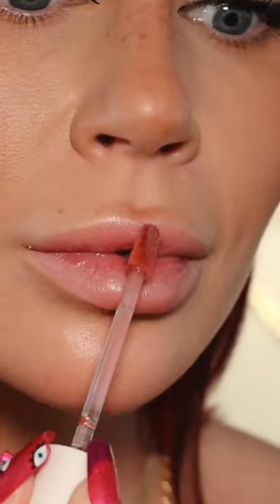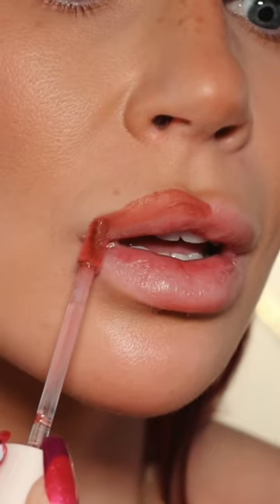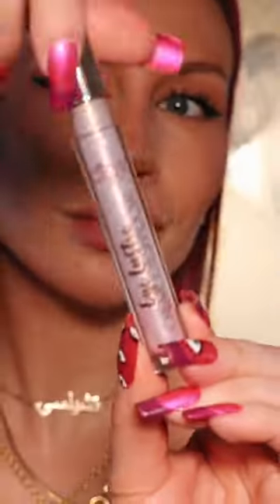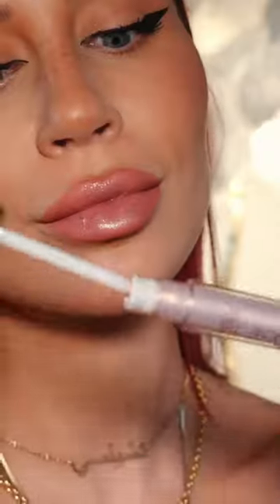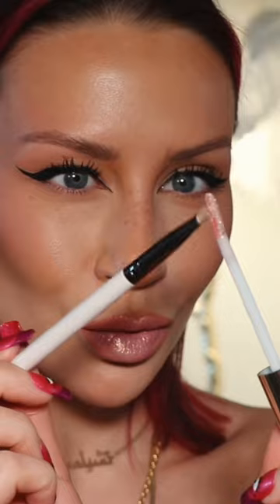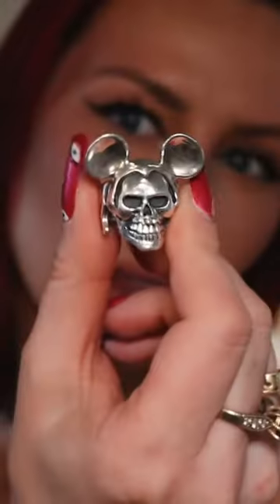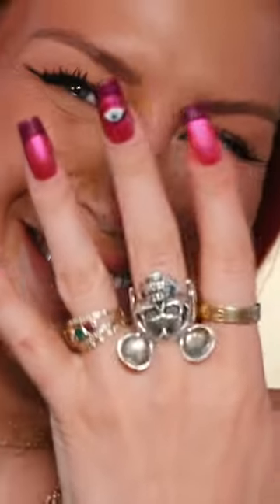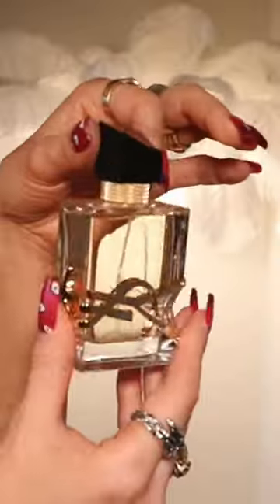10 days of ccclarkeliptutorials DAY 1 💋💫